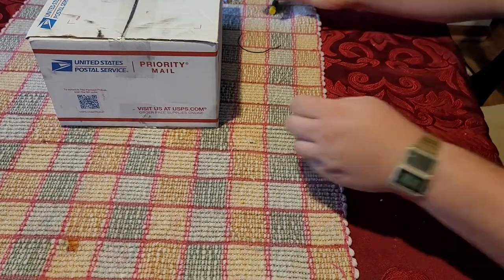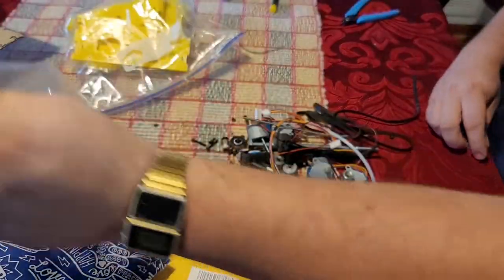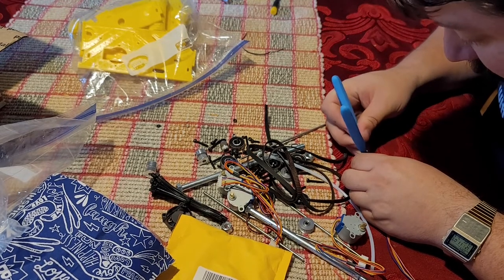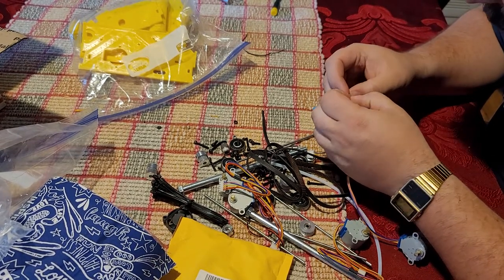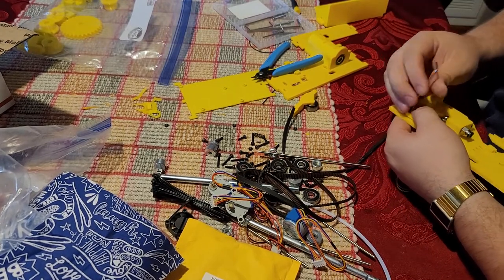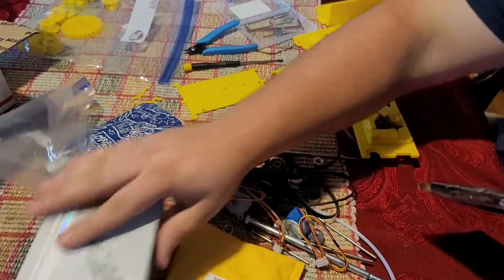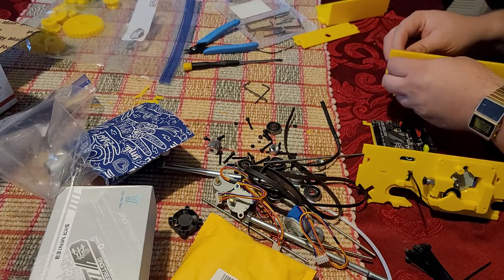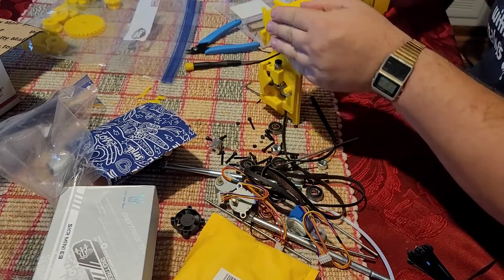BabyBelt Beta 9.5 Assembly Video - Intro and Base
The LOONG overdue build video.  This covers the assembly of the base/frame, the belt, the extruder, and control board.  for all the info.